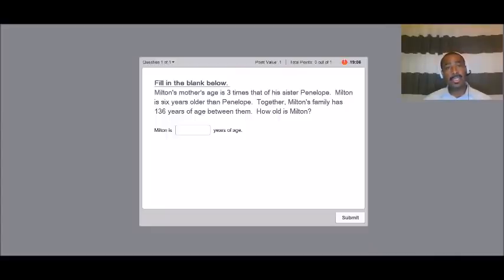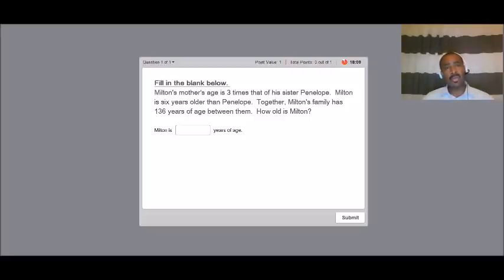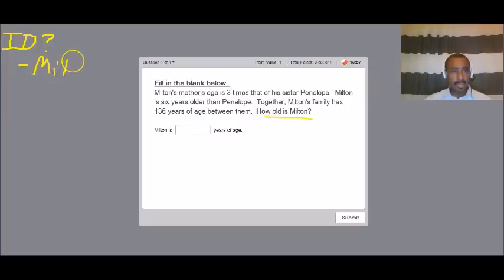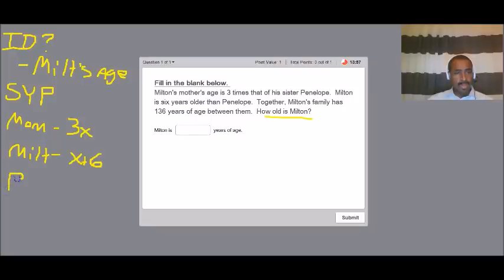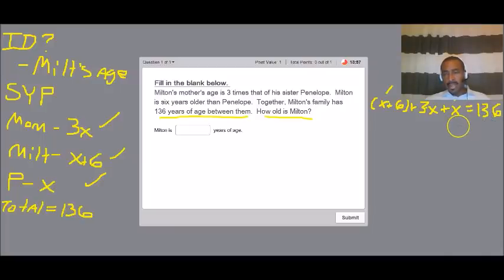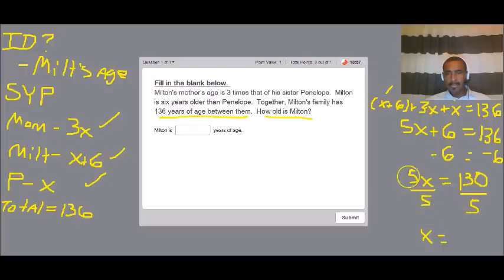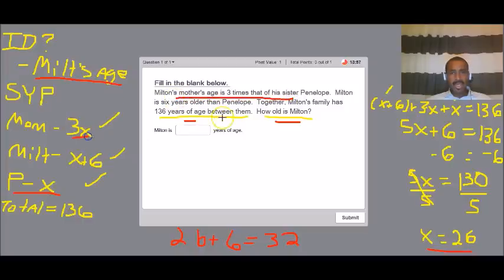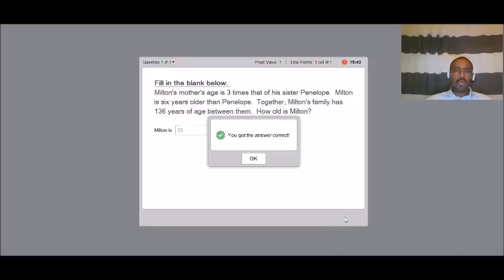GED Math Preparation 2015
- GED Teacher Damon Tinnon walks you through real GED Math Preparation for the new GED Test in 2015.  Tinnon's Practice Math Tests are uploaded to his online GED course

Tinnon online GED course will give you the the GED Math Preparation you need to have in 2015.  His GED Practice Math Tests are easy to use and will help you to know where you stand with the new GED Math Test.

GED Teacher Damon Tinnon has taught in Adult Education since 2001 and has helped literally thousands to prepare for and pass the GED Test. He focuses on GED Math preparation because it is the area most students struggle with but he teaches all four subject areas.

GED Teacher Damon Tinnon is uniquely able to help you to pass the GED Test.

Tinnon has developed an online GED course that gives you exactly what you need to pass the GED Test and get on with the rest of your life! Sound too good to be true? Read on and find out how he is able to have success every week with students from around the country teaching them online.

There are 3 secrets to his success.

SECRET #1

His online GED course is 13 Lessons that are laid out for you to simply follow. That means his students stop wasting time looking for GED help. Because he is a real GED Teacher, he not only uses his own materials but he brings in the best of the big publishers like Kaplan, Steck-Vaughn and others. So you get the best of all worlds. He routinely posts the best pages from the big publishers right into his lessons and with videos that explain them, which is even better!

SECRET #2

His online GED course is unique in that it teaches you what you need to pass only. That's right, he takes out the most difficult materials that hold most students back and in reality may only represent one or two questions on the real test. His 13 Lessons are focused on you scoring in the 150s (Passing is 150 on each test). So his students don't get stuck on scientific notation when there might only be one of those questions on the test!

SECRET #3

His third secret is his students themselves. They are motivated. Do you know why they are motivated? They are motivated because they have paid his $55 enrollment fee. They have made an investment in their own education. They feel as strongly as he does about passing the GED, if not more! They show up to his live classes when he teaches them. They post questions when they have them. They take advantage of his help!

His successful students are in colleges, trade schools, apprenticeship programs and better paying jobs because he showed them a clear way to get their GED! Join his students! Pass the GED Test and get on with the rest of your life!